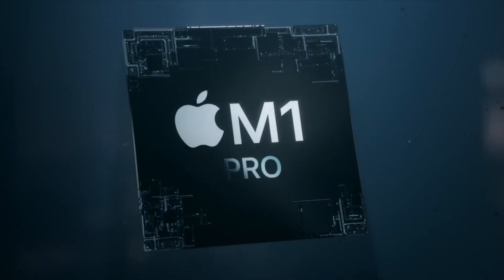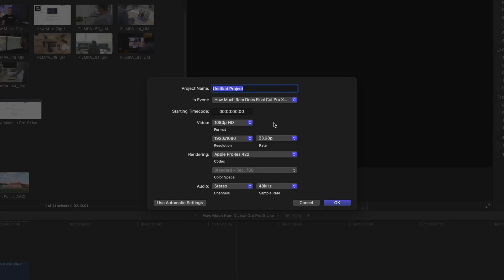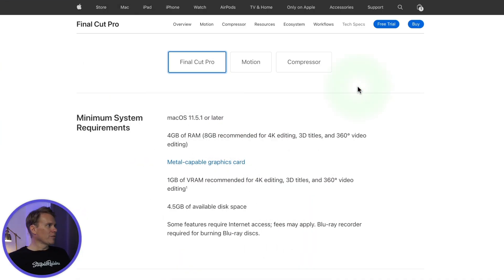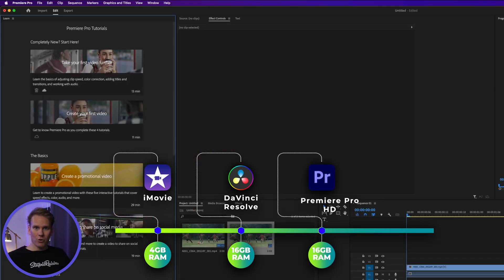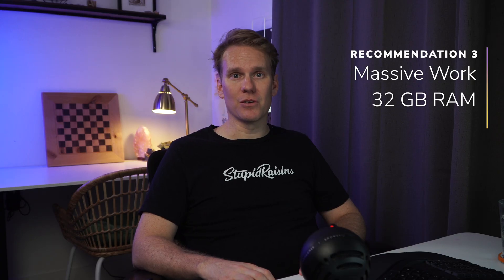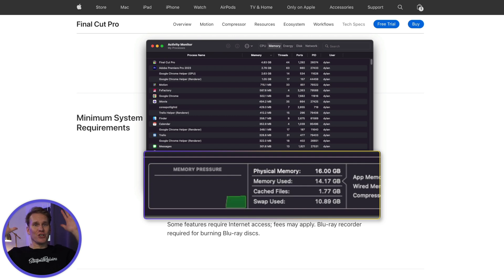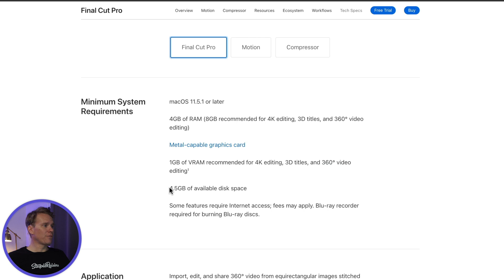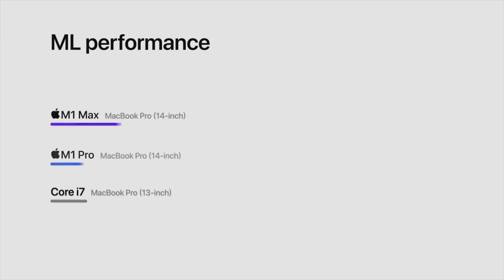How Much Ram Does Final Cut Pro Use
My beefy, 16 GB of RAM, M1 Pro Macbook still beachballs! SO here’s the truth about how much RAM final cut pro uses. Final Cut can’t live without RAM and how much it uses depends on several different factors. In this video, I’ll show you how much RAM Final Cut Pro needs at the bare minimum and I’ll share 3 RAM recommendations based on the type of work you’re doing. And later on I’ll show you a little trick to check your RAM health I bet you didn’t know.

00:00 - Intro
00:29 - What is RAM?
00:51 - Depends
02:03 - Minimum
02:23 - Other software
02:39 - What do I recommend?
03:33 - Use Activity Monitor
04:28 - Other requirements
05:48 - Outro